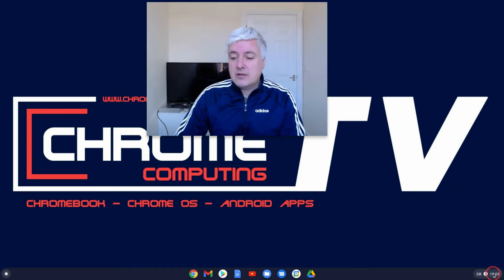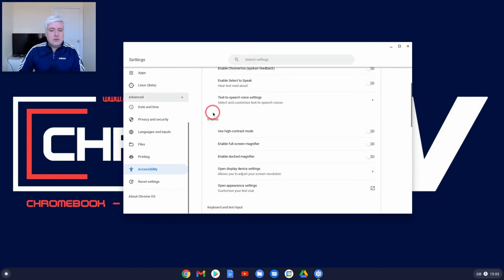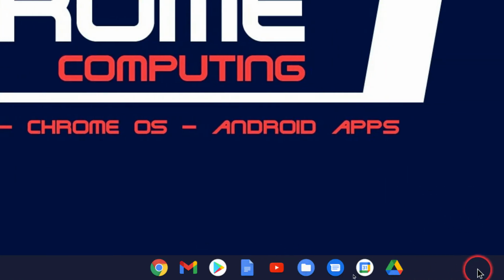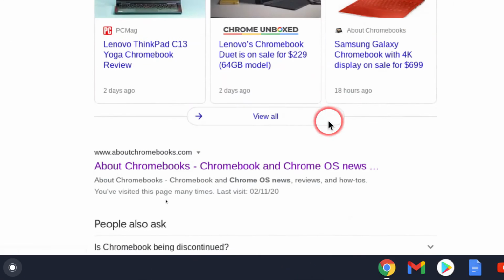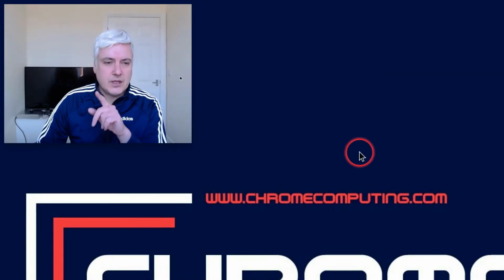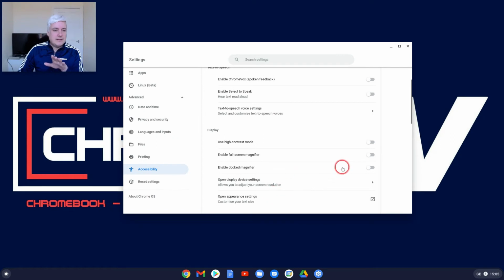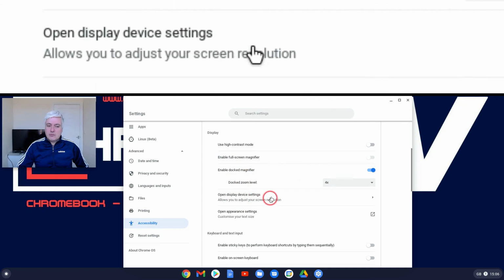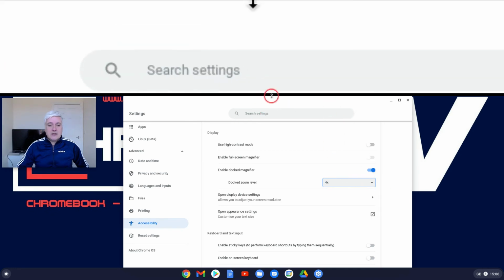How to use the Magnifier Accessibility options on your Chromebook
If you have trouble reading your computer display on your Chromebook. You may want to use the accessibility magnifier options built into Chrome OS.

There are two different versions available and in this video I will show you how to use both of these.